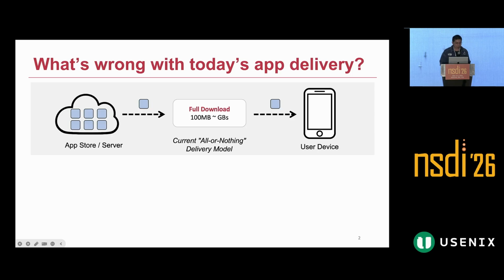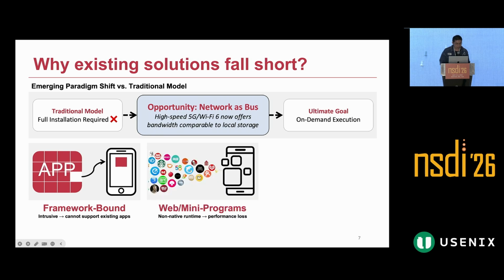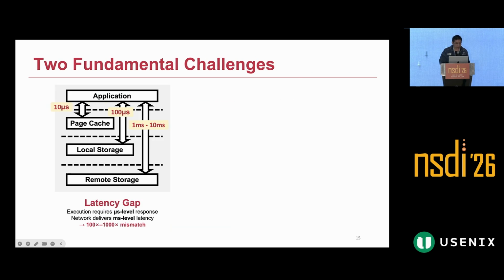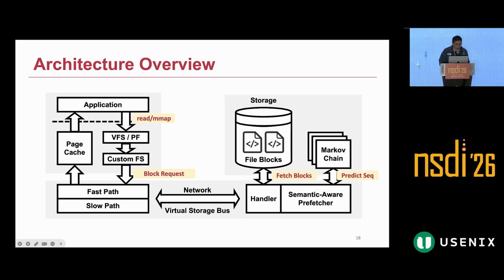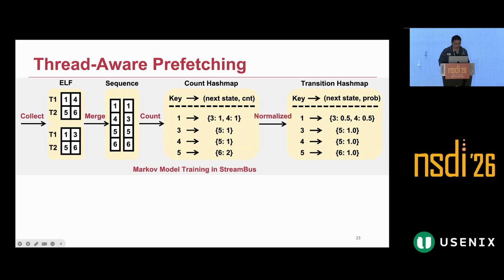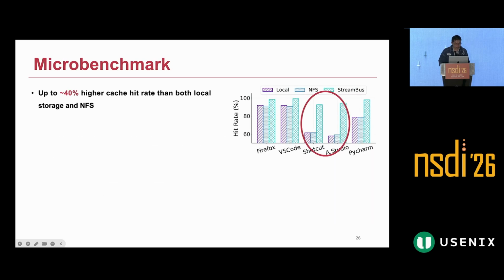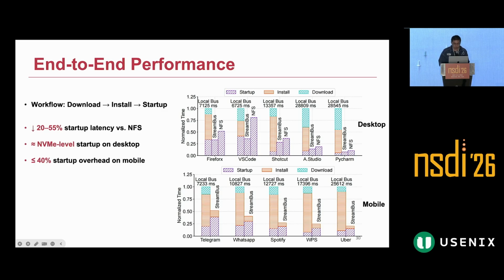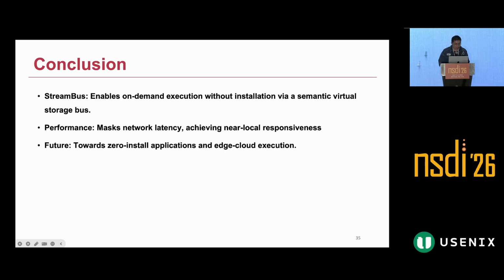NSDI '26- Bridging Storage and Execution: A Semantic Virtual Bus for On-Demand Application Streaming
Bridging Storage and Execution: A Semantic Virtual Bus for On-Demand Application Streaming

Jun Lu, Central South University; Jialin Li, National University of Singapore; Yaoxue Zhang and Ju Ren, Tsinghua University

Traditional application delivery requires full local installation, incurring persistent security risks from outdated versions, significant download delays. Despite advances in network throughput and latency, existing dynamic loading solutions such as Web applications and network filesystems like NFS suffer from performance degradation, functionality limitations, and intrusive application modifications. We introduce STREAMBUS, a transparent application streaming system that redefines the network as a semantic-aware virtual storage bus beneath the file system layer. Supporting deployment across diverse environments, including WiFi-dependent mobile devices, it addresses two key challenges: maintaining microsecond-level latency comparable to local storage and bridging the semantic gap between stateless remote storage and stateful execution. To achieve this, STREAMBUS combines a dual-mode transmission mechanism that synchronously serves requested blocks and asynchronously prefetches predicted blocks, with a thread-aware Markov-chain model that captures fine-grained access patterns. Evaluation shows STREAMBUS delivers near-native performance across diverse networks. On desktops, it achieves 15–40% better per-page access latency than local NVMe in common cases. On mobile devices, it typically sustains startup overheads below 40% relative to local storage, even over variable Wi-Fi connectivity. Robustness experiments demonstrate stable performance under emulated network conditions with realistic delay patterns, supporting intra-city deployments.